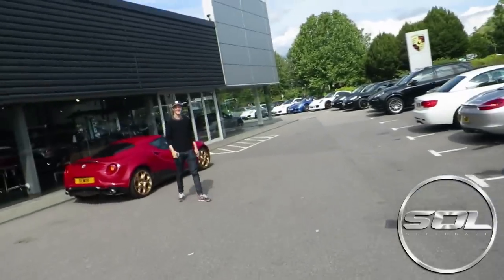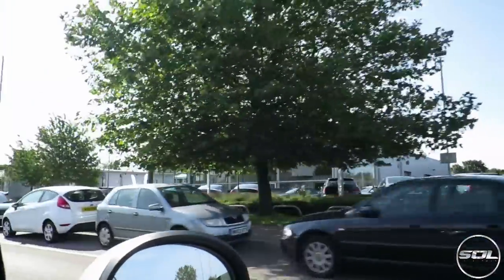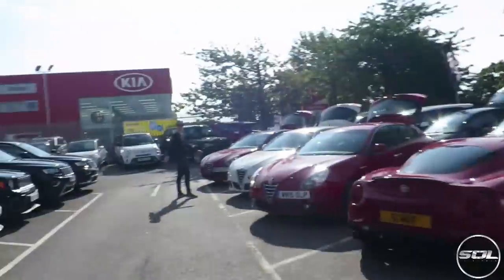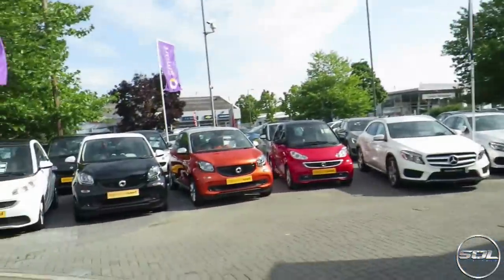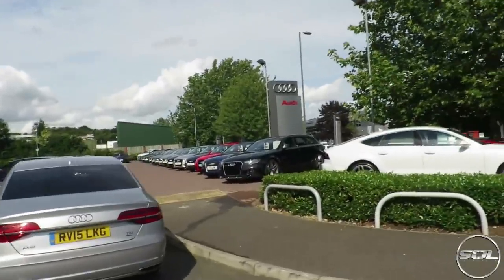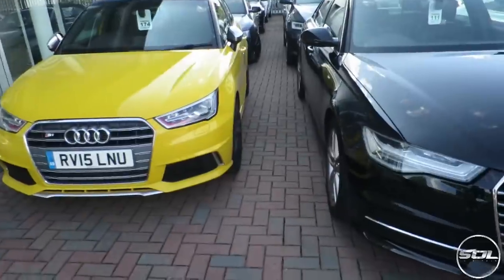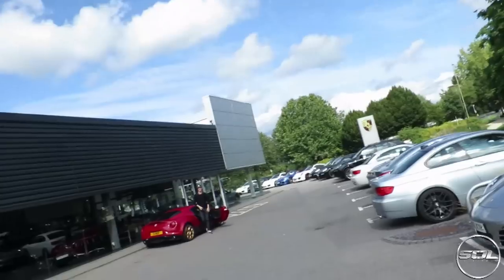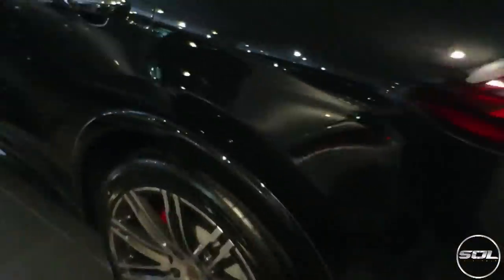IDIOTS GO REASONABLY PRICED CAR SHOPPING!!